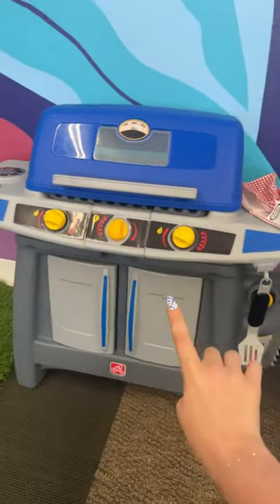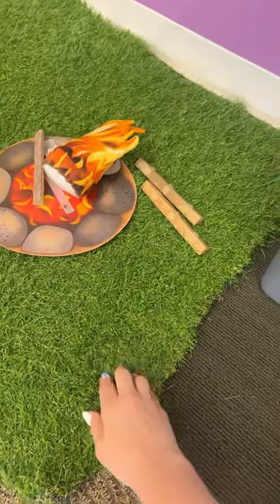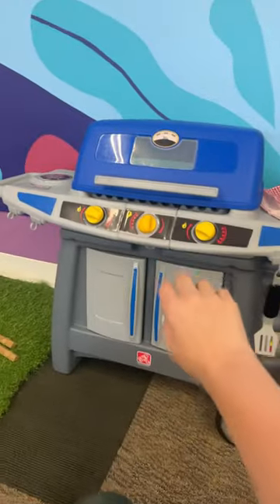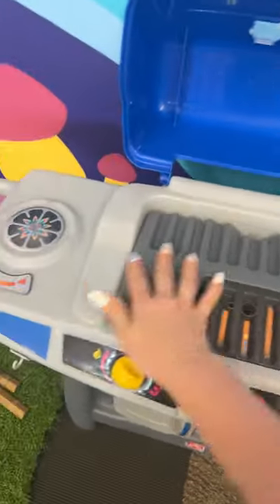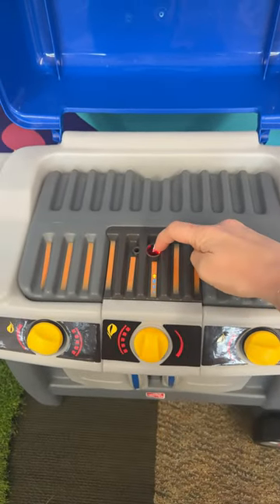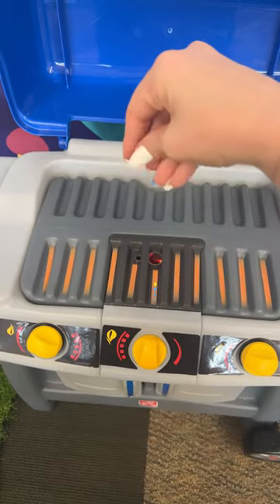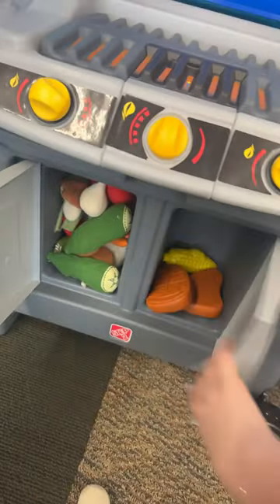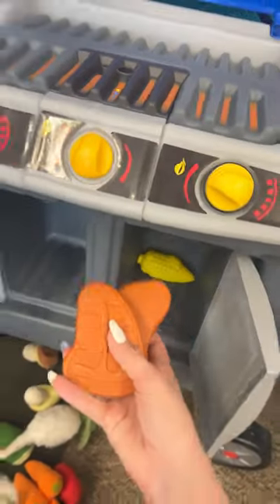This grill is the PERFECT toy for summer!